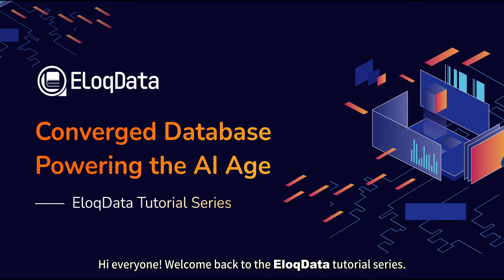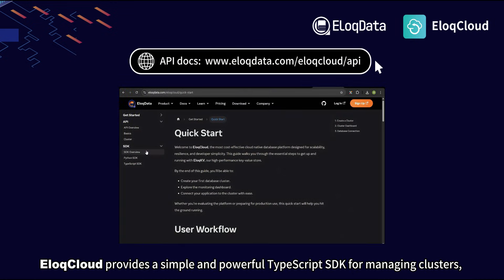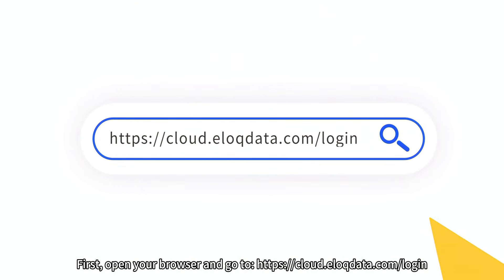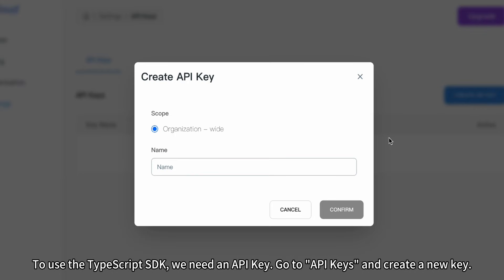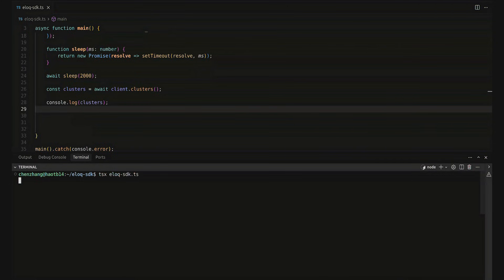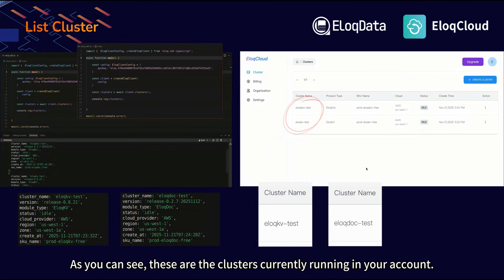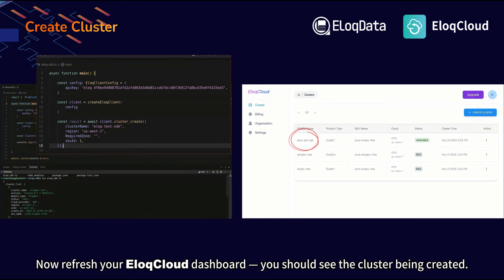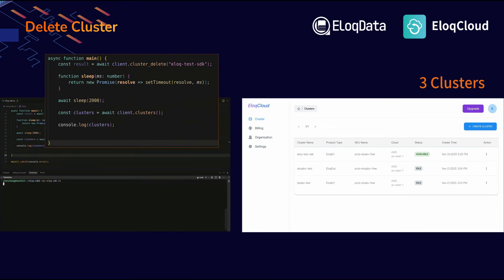Tutorial Series: Using TypeScript SDK to Manage EloqCloud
In this video, we walk through how to use TypeScript SDK to manage EloqCloud. Learn how to generate API key and create, delete and list EloqKV/EloqDoc clusters in your TypeScript program.